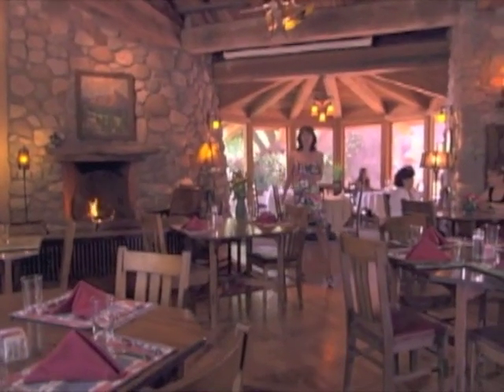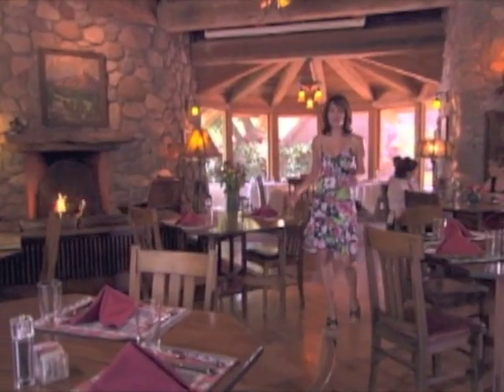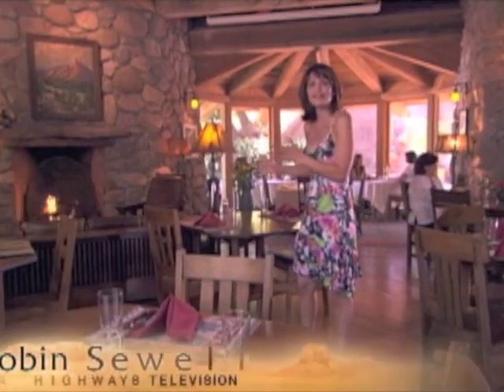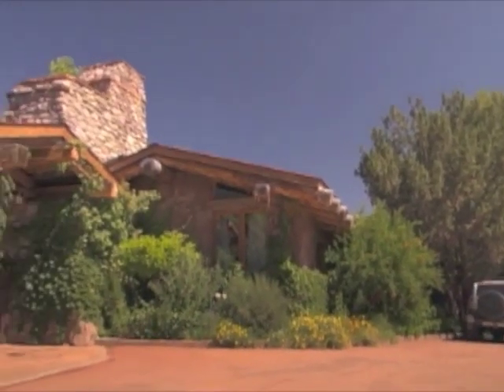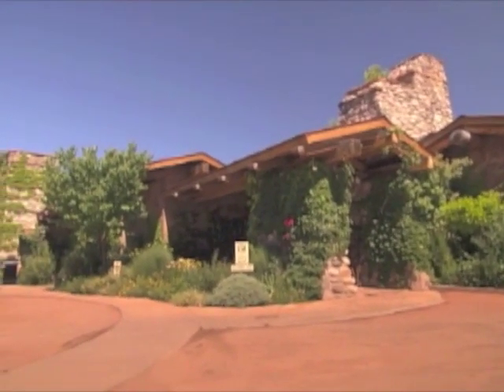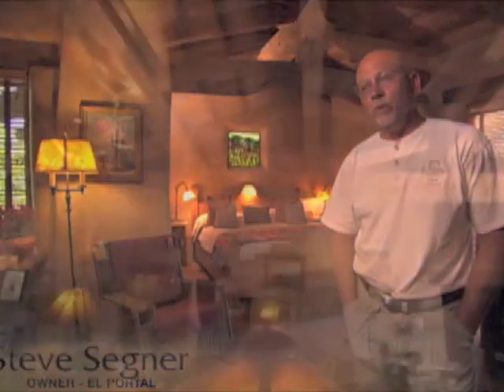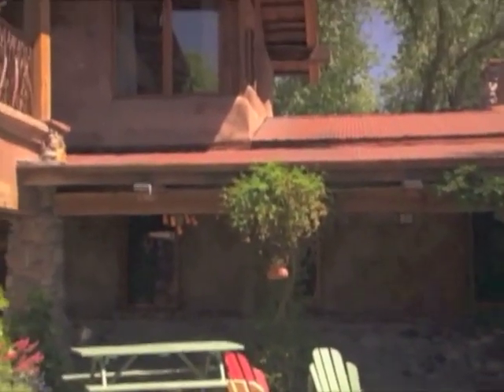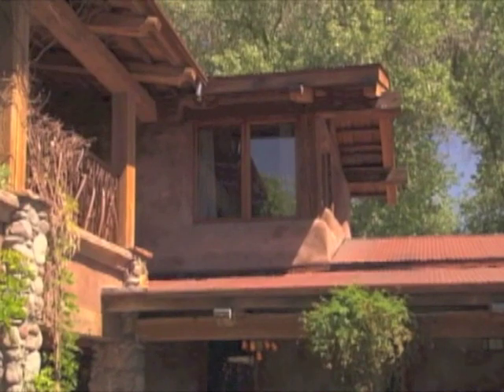El Portal Sedona Luxury Hotel - Arizona Highways Segment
Take a tour of the El Portal Sedona 12 room luxury hotel with Robin Sewell interviewing Steve Segner, the hotel's owner.